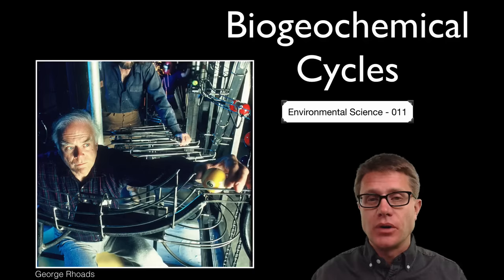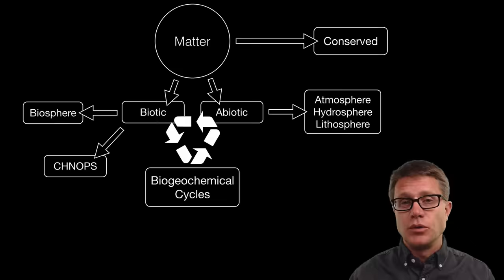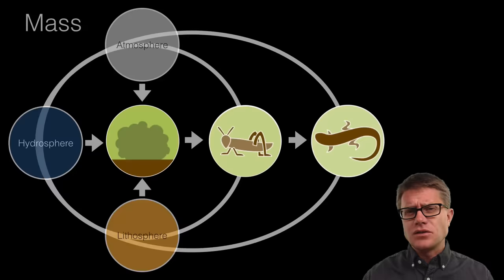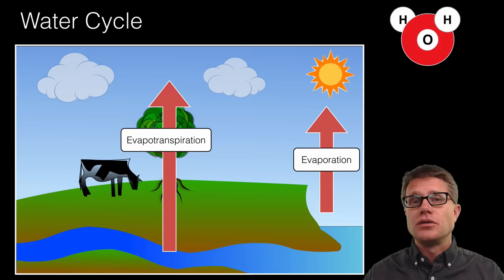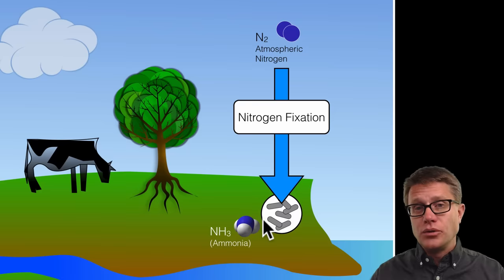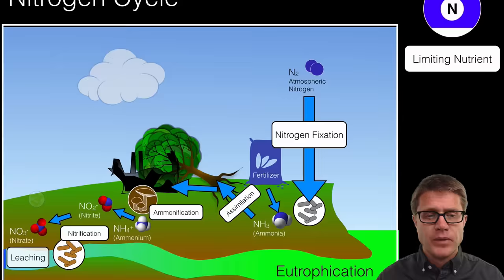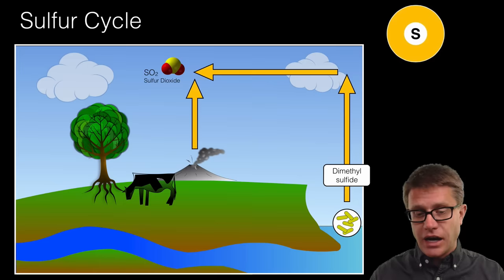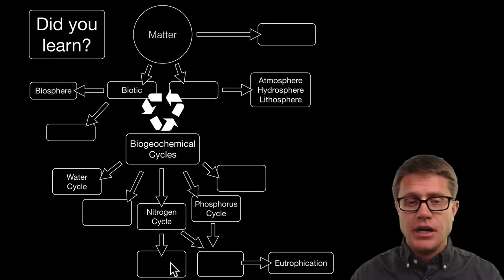Biogeochemical Cycles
011 - Biogeochemical Cycles

In this video Paul Andersen explains how biogeochemical cycles move required nutrients through the abiotic and biotic spheres on our planet.  Matter on the Earth is conserved so producers must receive required nutrients through the water cycle, carbon cycle, nitrogen cycle, phosphorus cycle, and sulfur cycle.

Music Attribution

Intro
Title: I4dsong_loop_main.wav
Artist: CosmicD

balin, jean victor. Cartoon Cloud, December 2, 2009. [1].
Georgerhoads. English: Archimedean Excogitation, Located in Boston MA., August 1, 2014. Own work.
English: This Is an Earlier Photo of George Rhoads Working on One of His Rolling Ball Sculptures., August 28, 2013. Own work.
English: This Is a Sketch of One of the Ball Machines Created by George Rhoads, Earthworks., September 12, 2014. Own work.
Lab", This image has been created during “DensityDesign Integrated Course Final Synthesis Studio” at Polytechnic University of Milan, organized by DensityDesign Research Lab Image is released under CC-BY-SA licence Attribution goes to "Roberta Rosina, DensityDesign Research. English: “A Food Web Consists of All the Food Chains in a Single Ecosystem” [Cit. National Geographic Education], December 1, 2014. Own work.